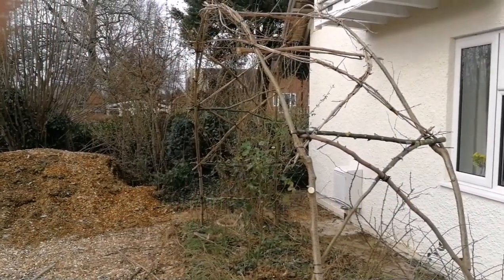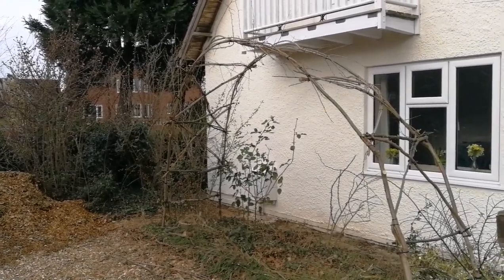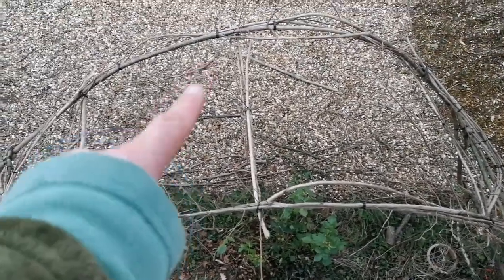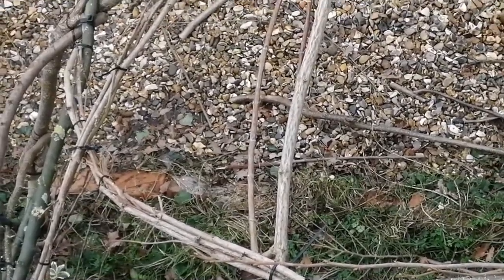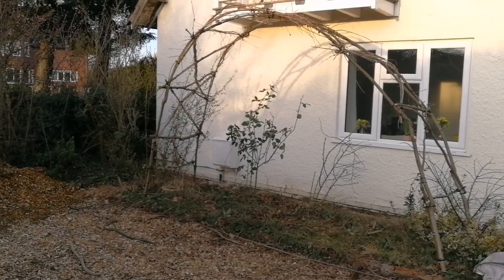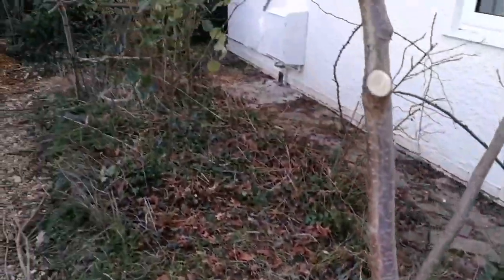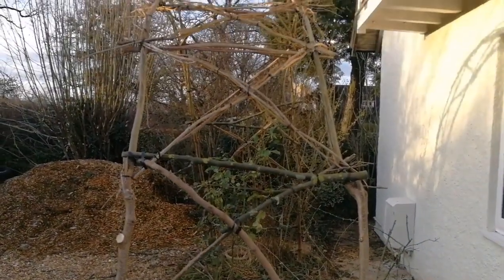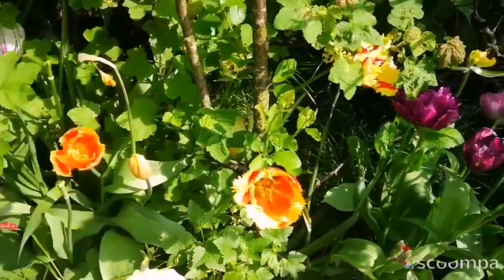Making A Free DIY Rose Arch ( Garden Arch) Using Hazel Twigs